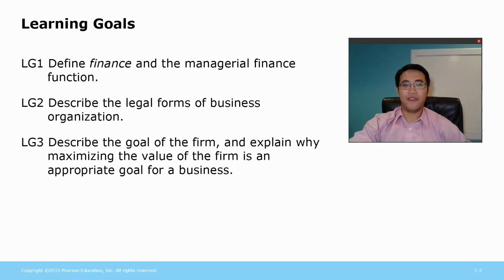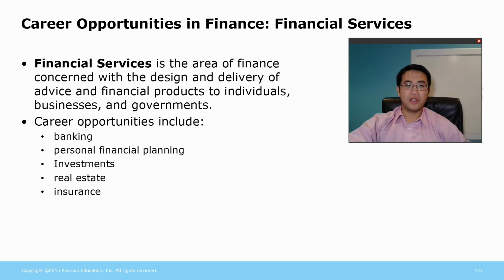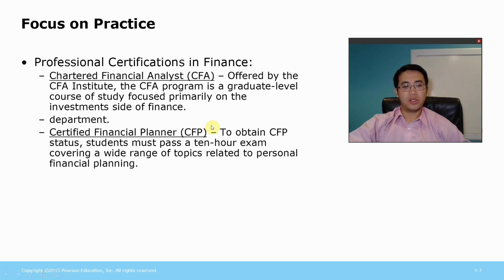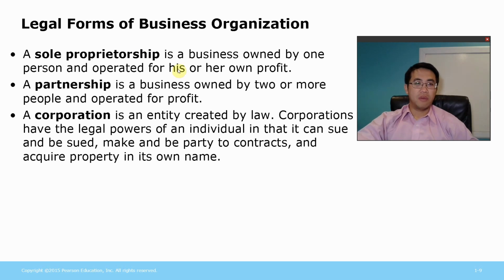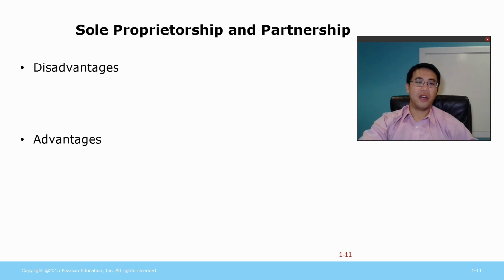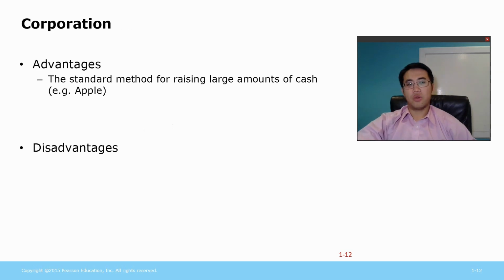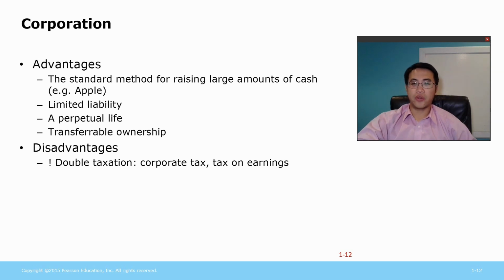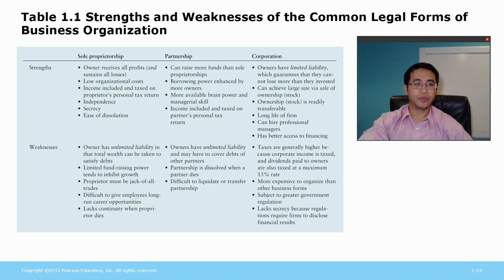2 Introduction to Managerial Finance